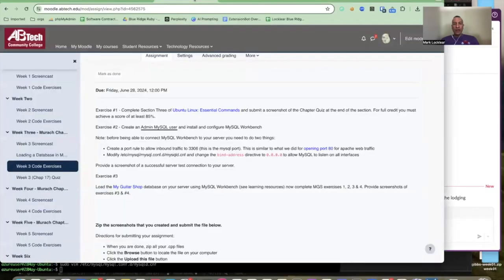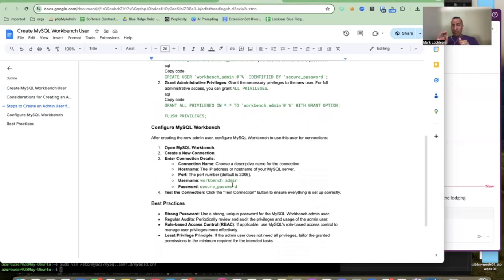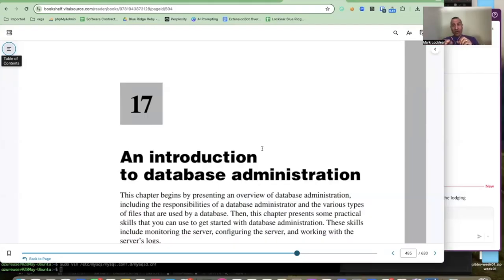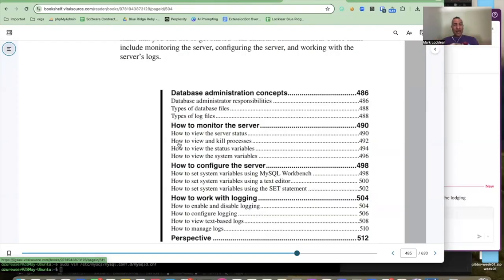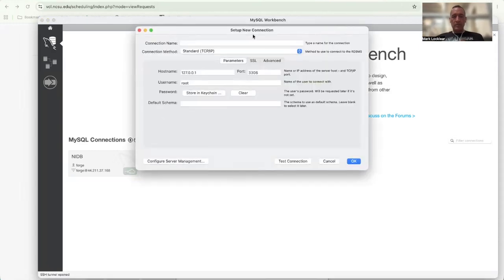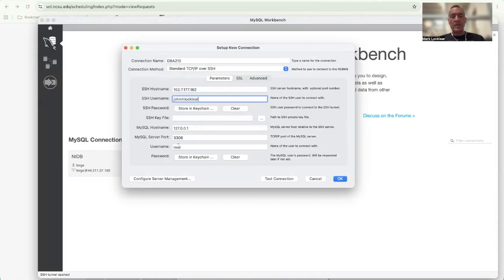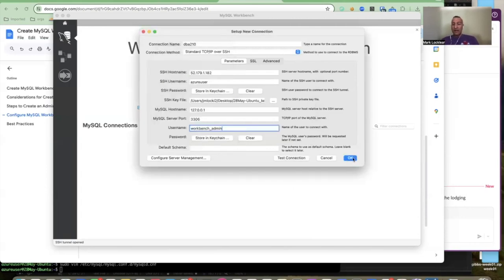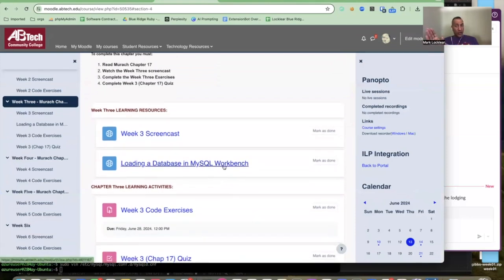DBA210 Week Two (chapter 17)